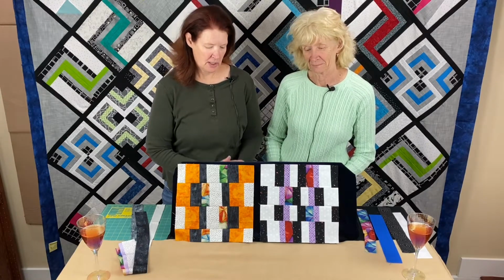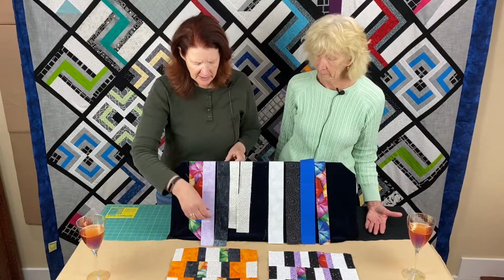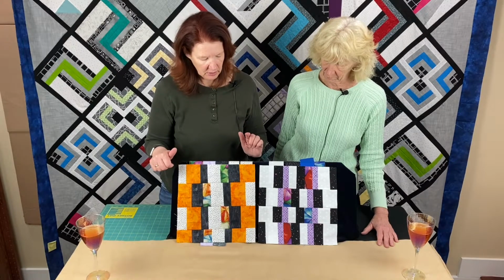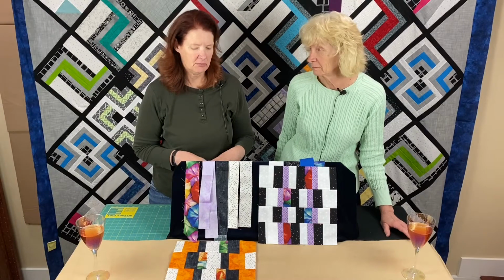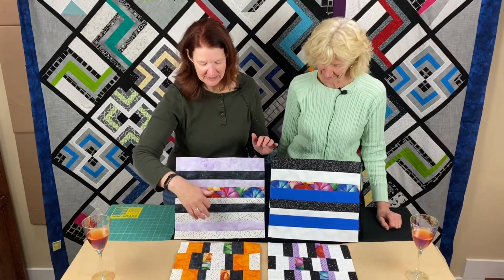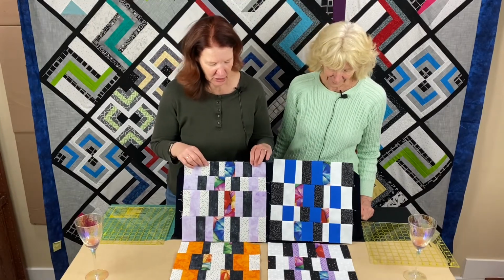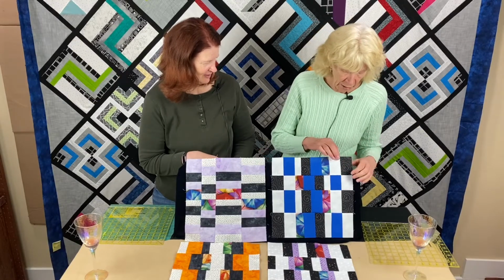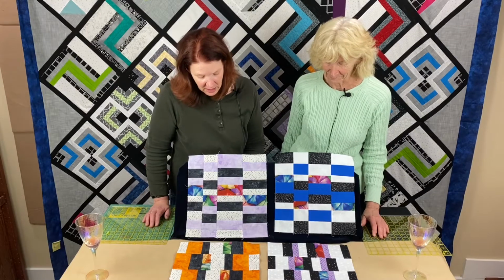April 2020 Block of the Month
Video instruction for Valley of the Mist Quilt Guild block of the month for April 2020 with Adriane Ridder and Rochelle McNeely.